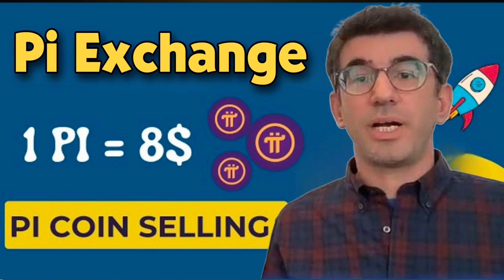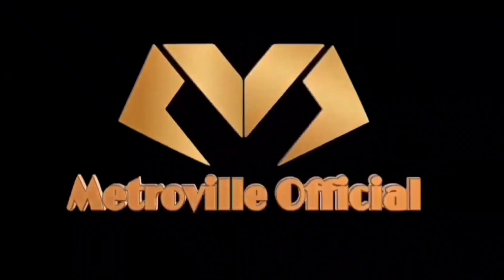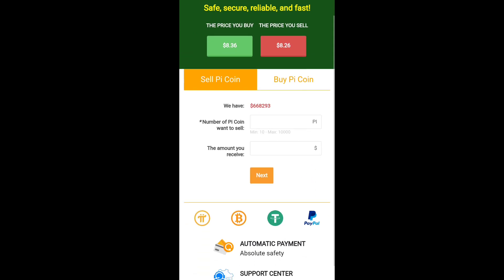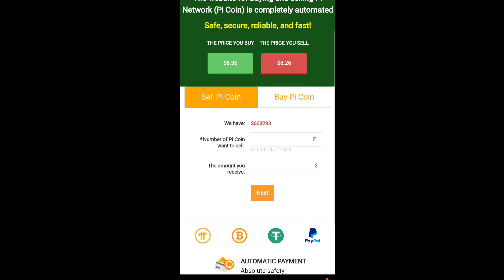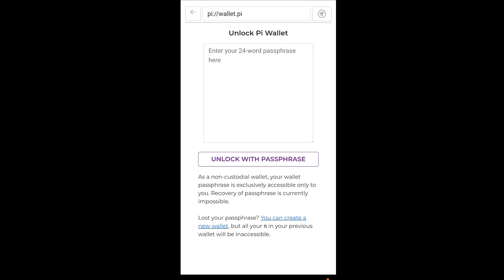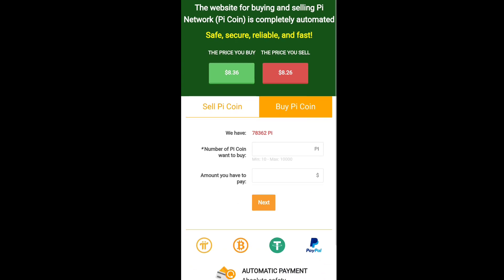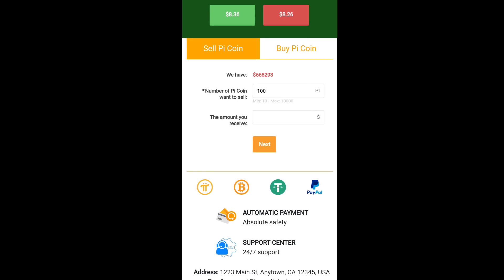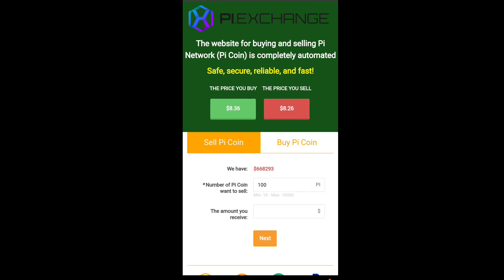Boom 💥 Pi Network Exchange Option Started 🤩 Pi Coin selling New update 🤯 1Pi = $8 🤑🎉bitcoin